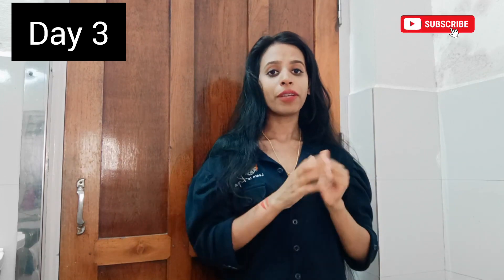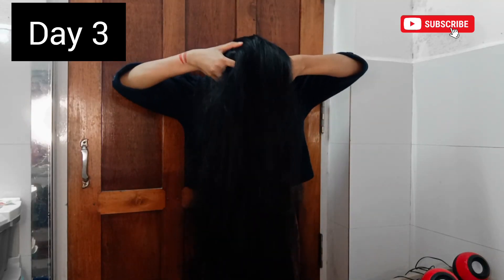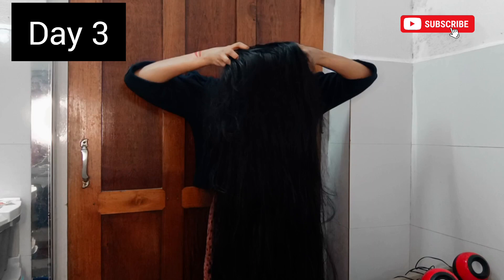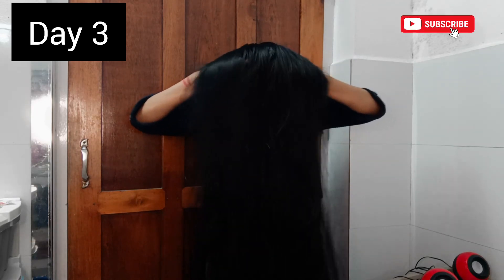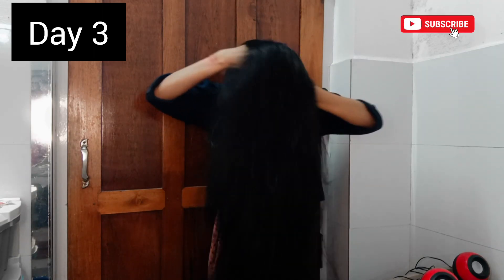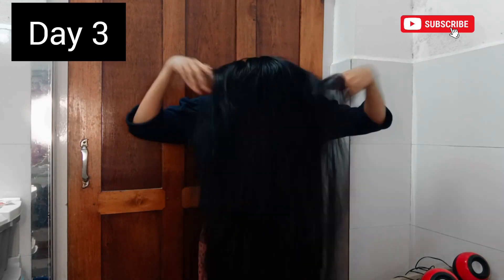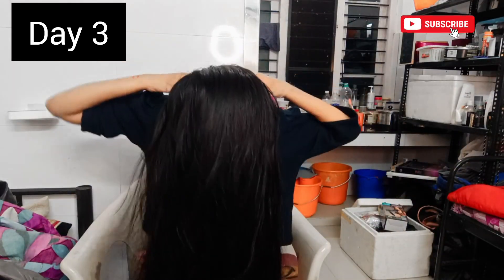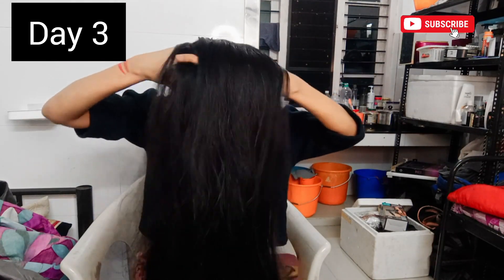എങ്ങനെ inversion method correct ആയി ചെയ്യാം 💯👌7days hair growth challenge day3✅hairgrowthchallenge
✅hair pack for smooth and silky hair

✅improve hair growth

✅improve hair growth

hy hello friends, This is harika's vlog. I make youtube videos on diy, fashion, beauty, travel, lifestyle, medical conditions and lot more.

**copyright:- all the content publishing on this channel is protected under the copyright law and should not be used/ reproduced in full or part without the creator's ( harika'svlog ) prior permission